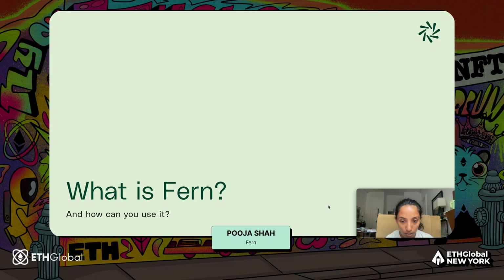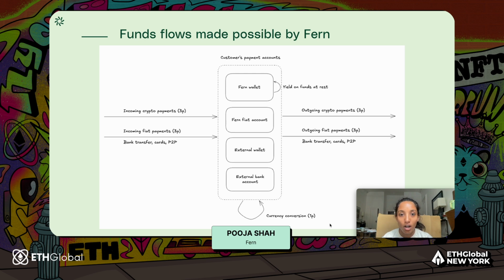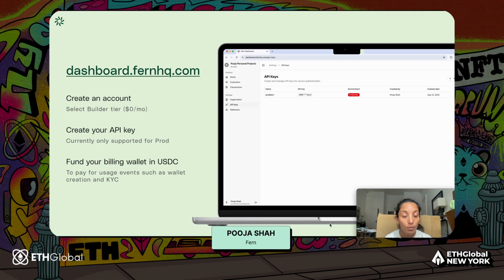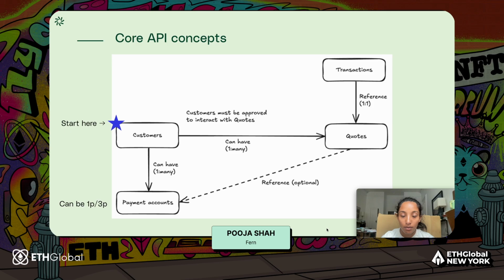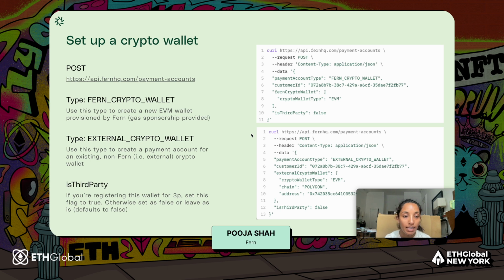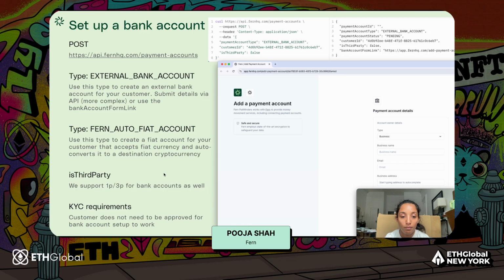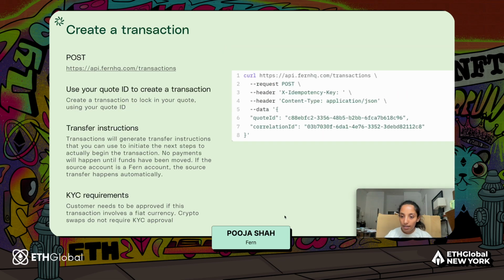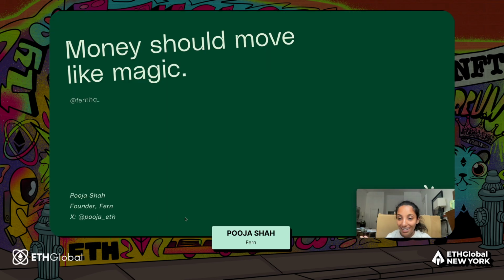Fern API - Pooja Shah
Learn how to integrate Fern’s global money movement infrastructure into your crypto and fintech applications. In this workshop, Fern founder Pooja Shah walks through the Fern API, its core concepts, and real-world workflows to help you seamlessly bridge fiat and crypto in your product.

You’ll discover how to:

-Enable fiat on/off ramps, foreign exchange, and crypto swaps
-Register and manage customers, payment accounts, quotes, and transactions
-Use hosted forms for KYC/KYB and bank account registration
-Automate payment flows between first-party and third-party accounts
-Set developer fees to monetize transactions
-Build on Fern’s Multiplex with liquidity providers, compliance, and routing

Pooja also covers setup via the Fern dashboard, how to fund your billing wallet, best practices for on/off ramp workflows, and how to get support through Fern’s Discord and in-dashboard help system. Whether you’re creating DeFi apps, payment platforms, or global payout systems, Fern offers the building blocks to launch fast and scale with ease.

00:10 Introduction & workshop outline
00:59 What is Fern
01:27 Core building blocks of the Fern API
02:57 Supported funds flows
05:35 Fern Multiplex architecture
07:28 Supported fiat currencies
08:25 Getting started via the Fern dashboard
10:41 Core API concepts: Customers, accounts, quotes, transactions
14:29 Common on/off ramp workflow
15:10 KYC/KYB verification methods
17:39 Registering payment accounts & wallets
19:34 External bank accounts & hosted forms
21:19 Fern auto fiat accounts
22:50 First- and third-party account registration
23:10 Creating quotes: source & destination details
24:35 Developer fees & monetization
26:08 Crypto-only vs fiat transactions
26:30 Creating transactions from quotes
27:48 Transfer instructions & fund movement
28:41 KYC requirements for fiat transactions
29:05 How to get support & join Fern’s Discord
31:03 Closing remarks